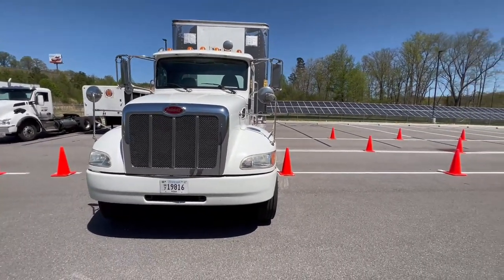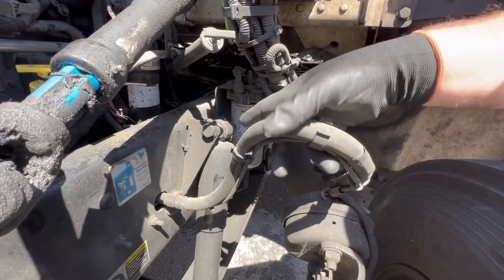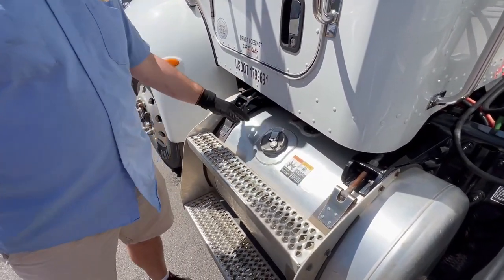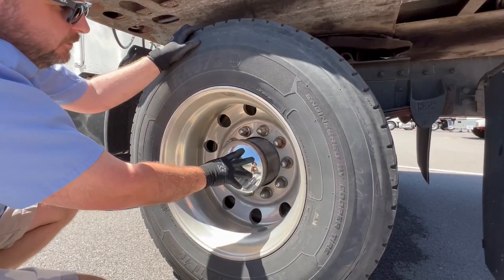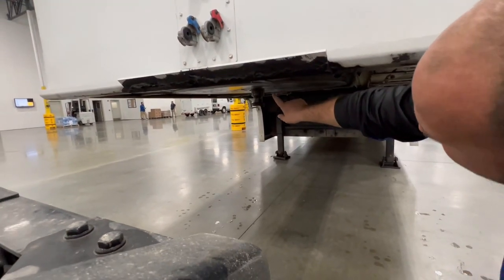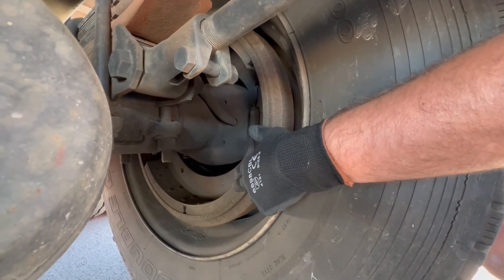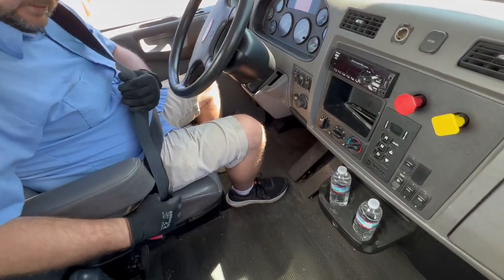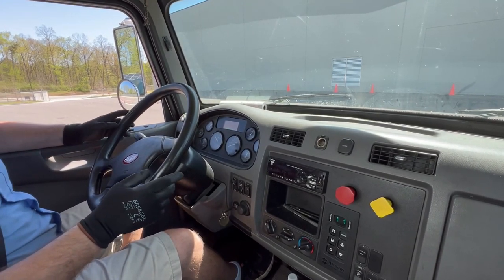Class A CDL Pre-Trip Inspection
Pre-Trip Walk Around Inspection for CDL Class A License